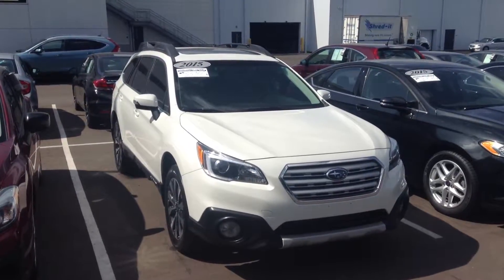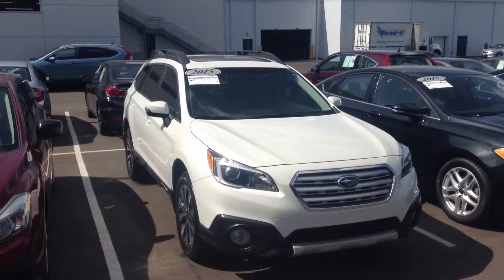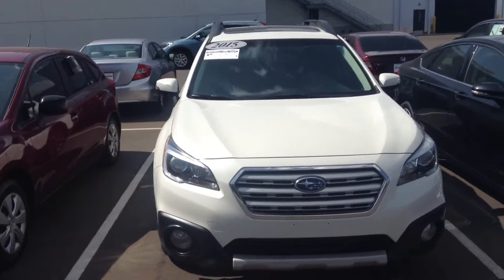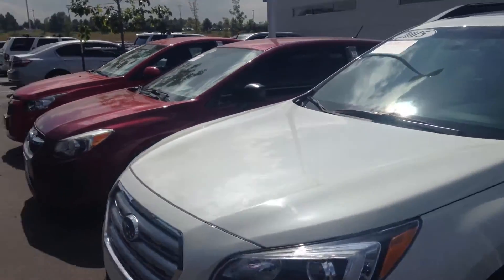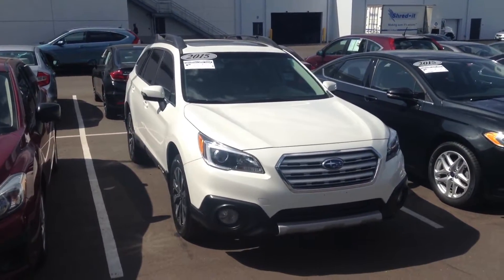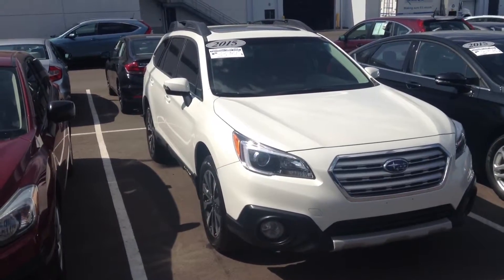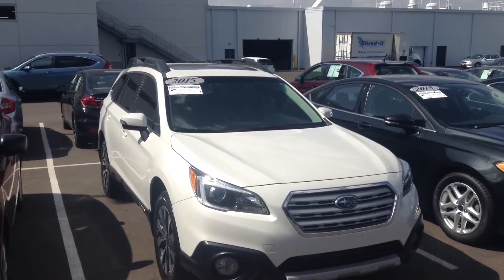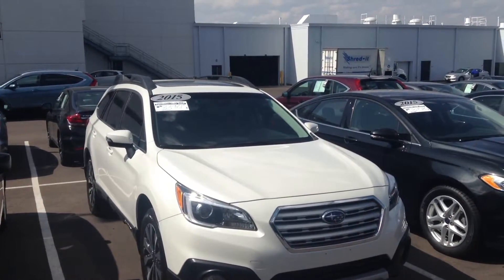2015 Subaru outback Schomp Mike C.